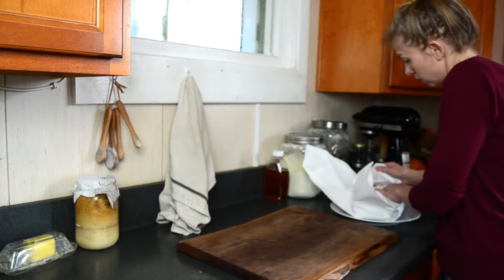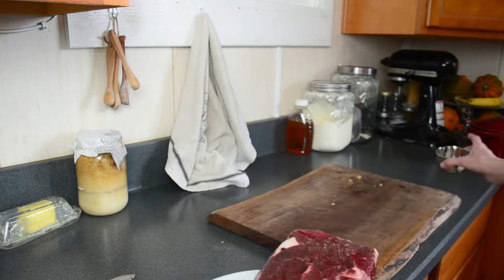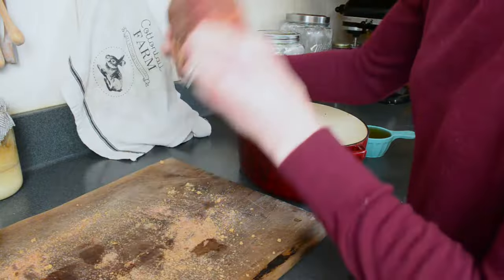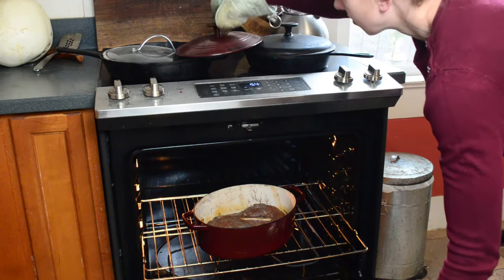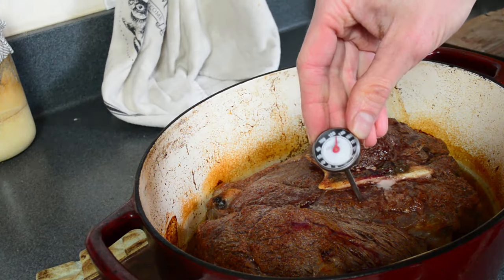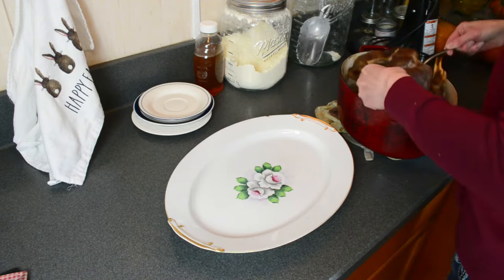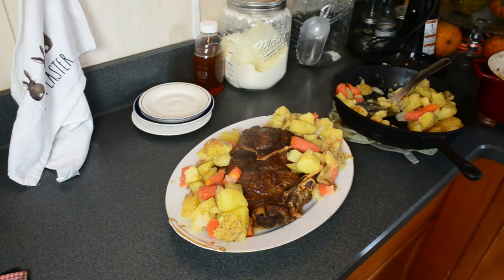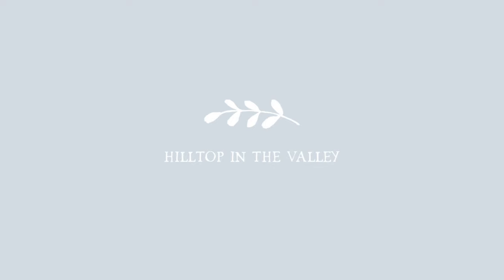How to Cook a Frozen Roast in Oven | Cook a Frozen Beef Roast | Cooking a Frozen Roast | Chuck Roast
Welcome to the hilltop where we work to nurture the home and nourish the family. If you'd like to see the blog post with the printable recipe from this video find it
I also share in the post how you can include vegetables with the roast and give the complete recipe for the dry rub. Hope this helps!